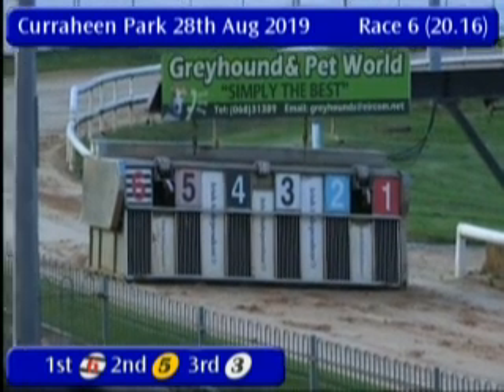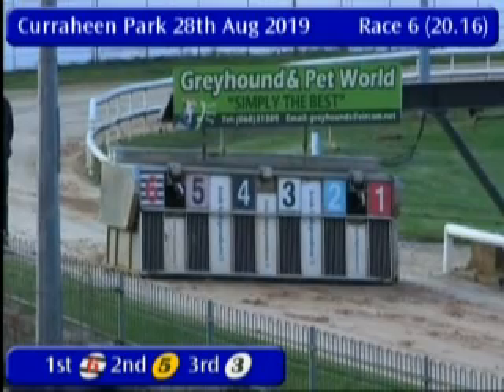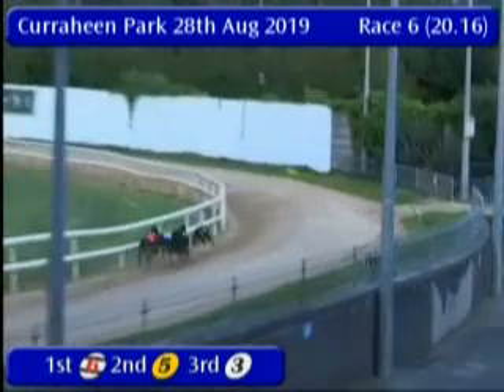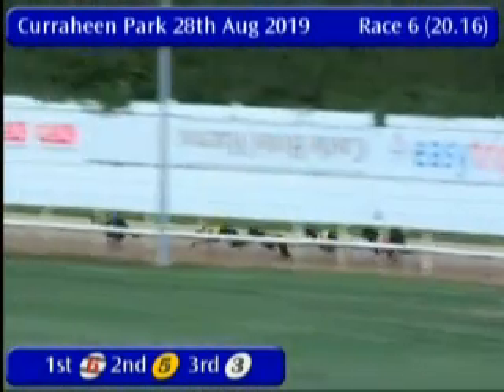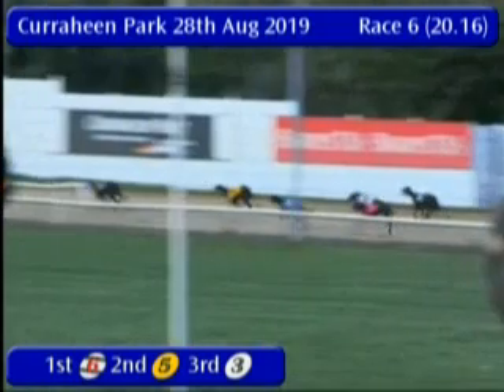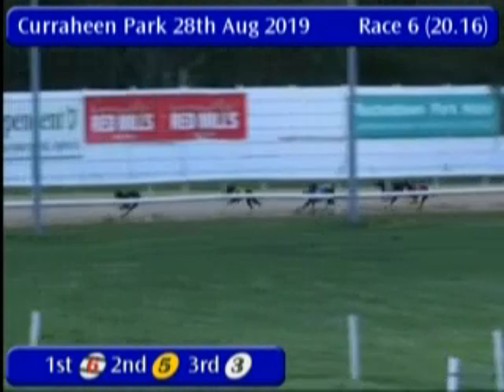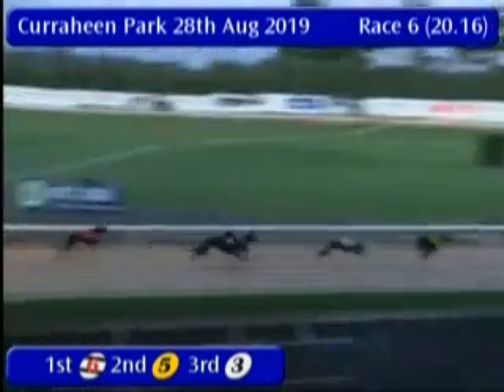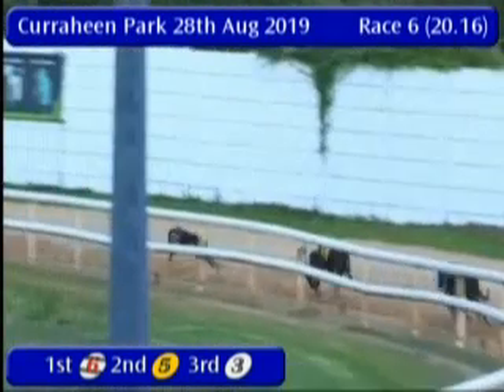IGB - The Greyhound Make Great Pets 28/08/2019 Race 6 - Curraheen Park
Race: The Greyhound Make Great Pets
Track Name: Curraheen Park
Date: 28/08/2019
Hour: 20:16

Results

1st    6     LANODY TOM          2/1f         28.72
2nd    5     SPUR TITAN          6/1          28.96
3rd    3     FUERTY BOLT         4/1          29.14
4th    2     CYCLERS FLASH       4/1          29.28
5th    4     CANADIAN TREVOR     5/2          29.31
6th    1     VALHALLA FIRE       9/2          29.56

|CRK_2019_08_28_06